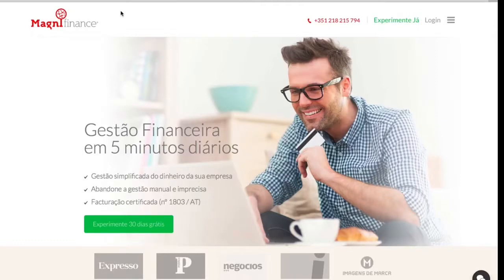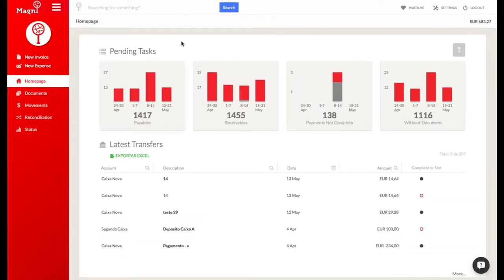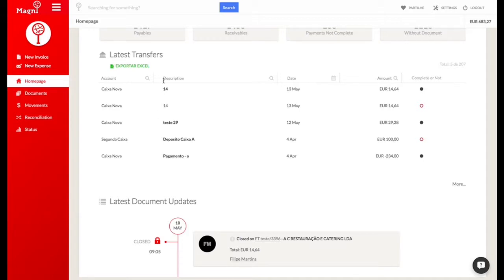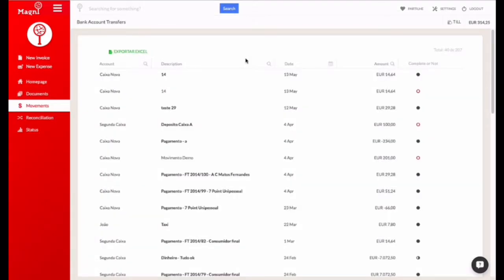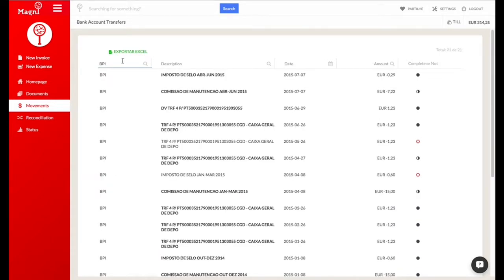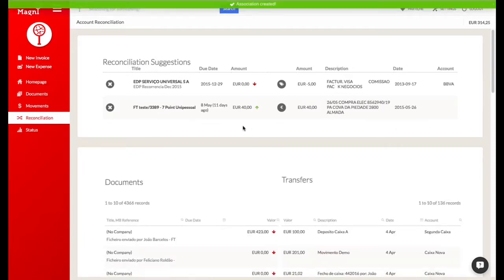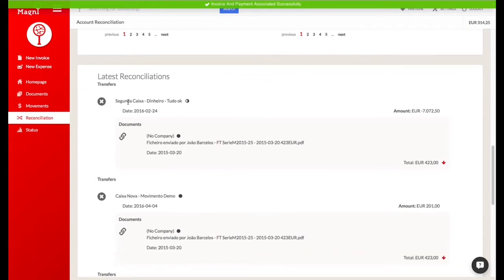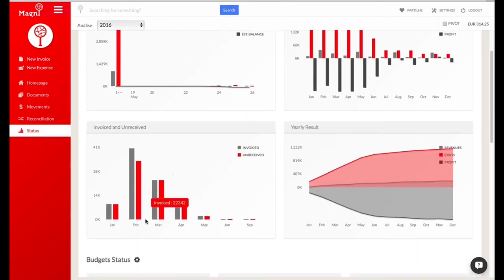Demo MagniFinance for Portugal - English Version